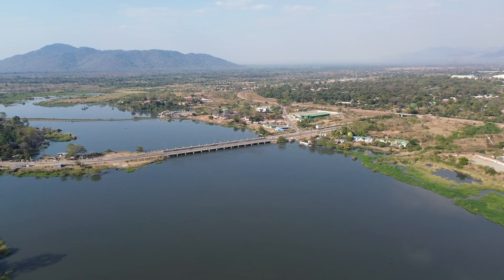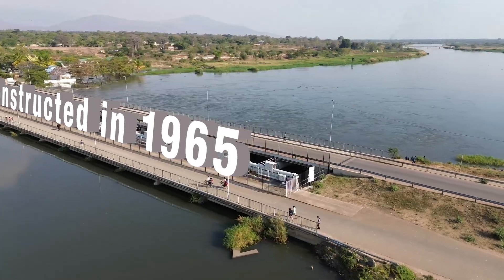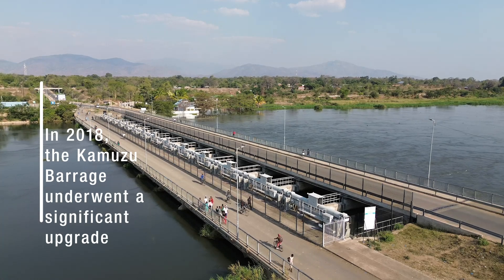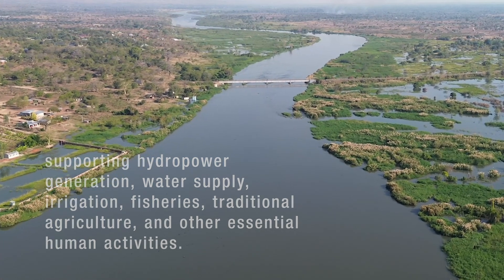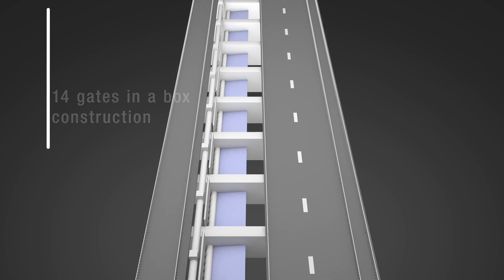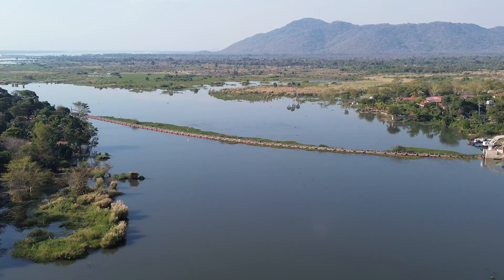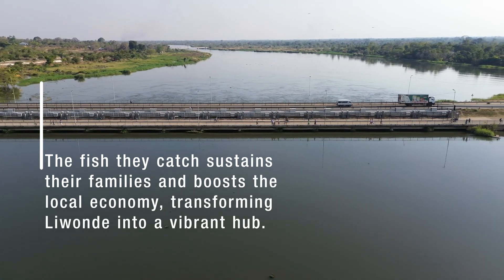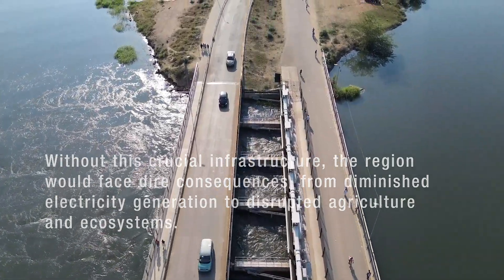KAMUZU BARRAGE: Malawi's Engineering Marvel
This documentary profile explores the strategic importance, rich history, and recent upgrades of the barrage, highlighting its significant impact on the local economy and environment. This video sheds light on the crucial role of Kamuzu Barrage in sustaining Malawi's development.